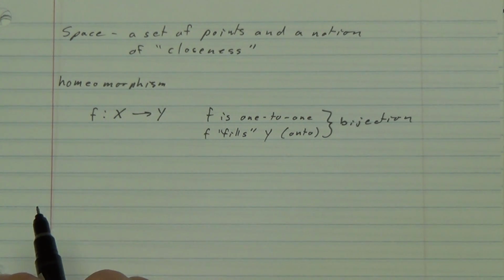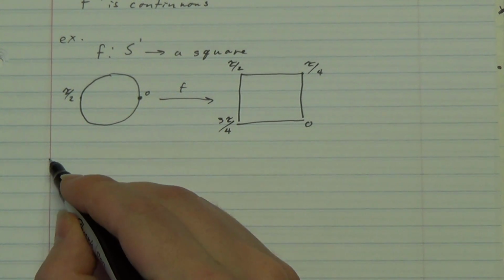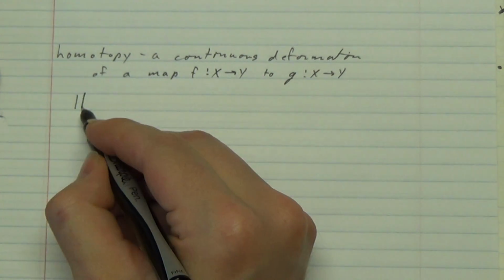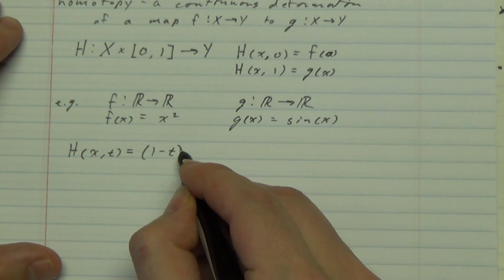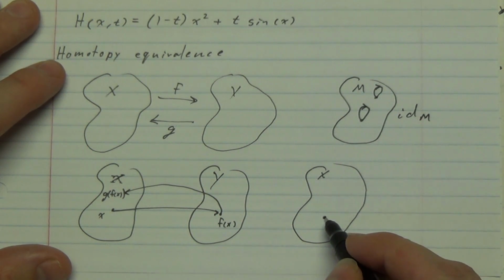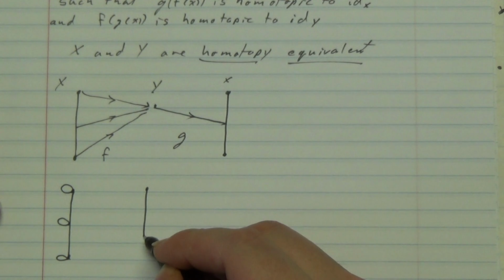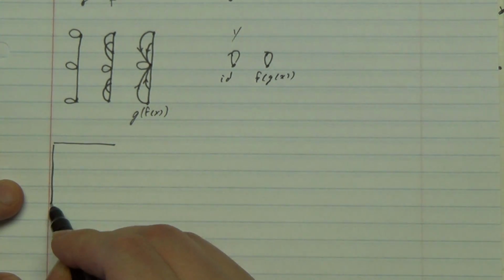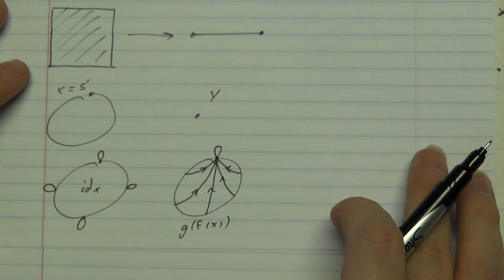Homeomorphism and Homotopy Equivalance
Two ways that shapes can be similar.